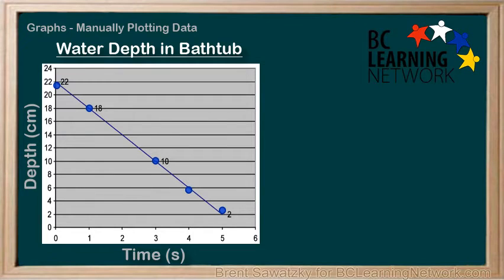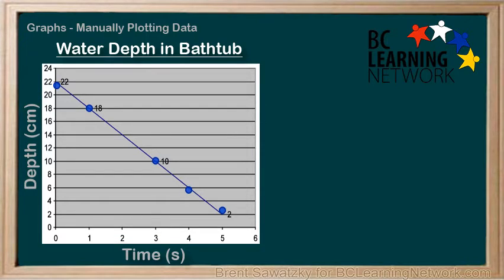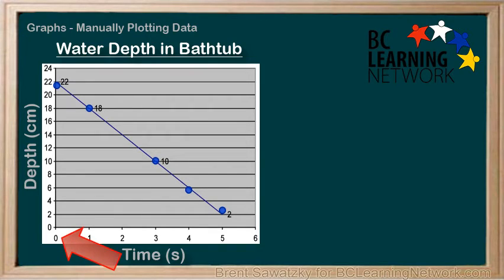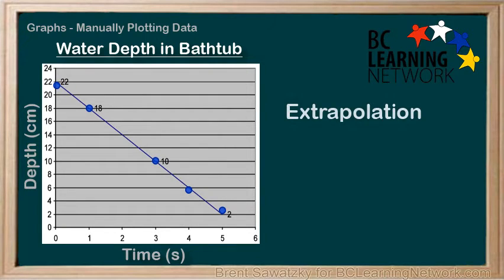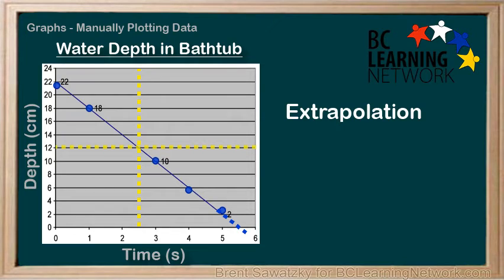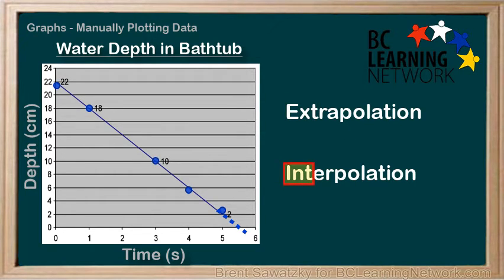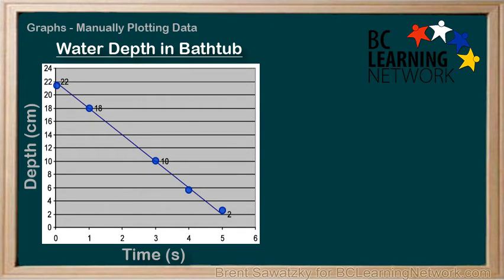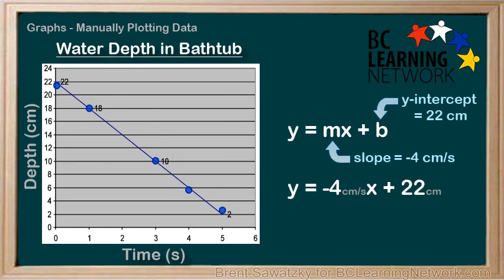WCLN - Interpreting Graphs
The video is about learning to analyze graphed data.   In the analysis, students consider the best-fit line, the slope, and the y-intercept.  The example uses the draining of a tub.